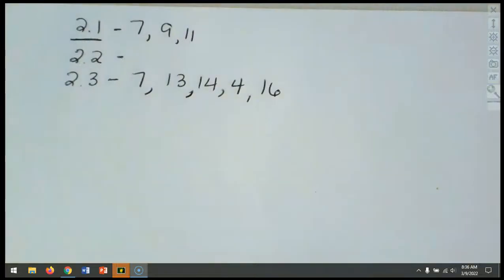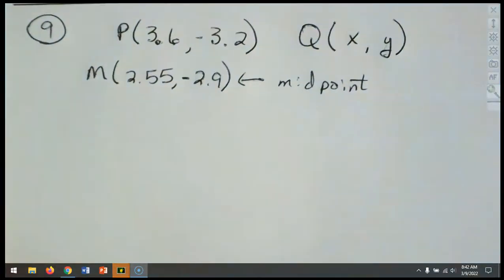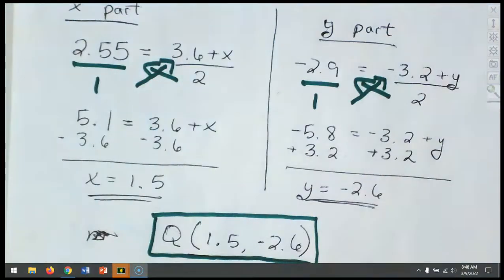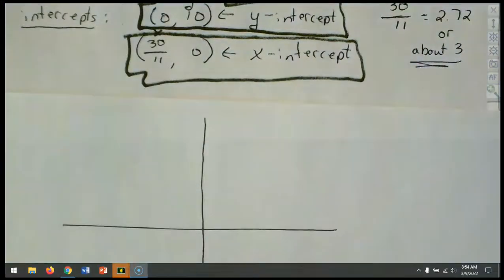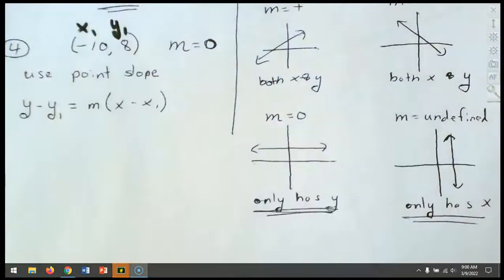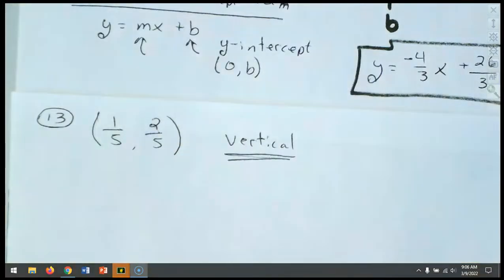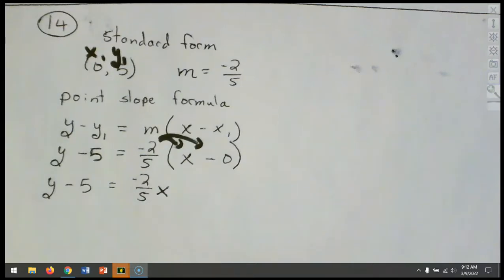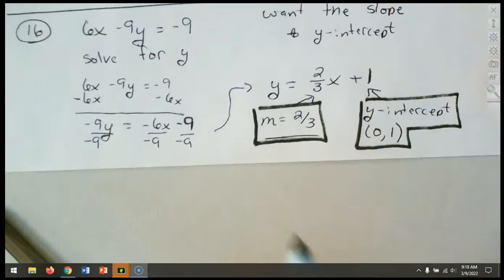Lecture March 9th Part 1